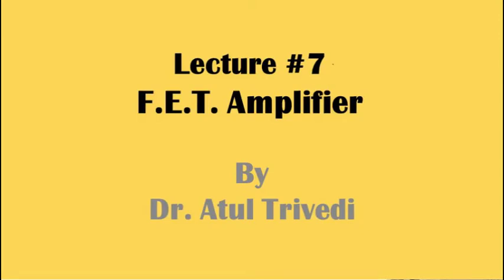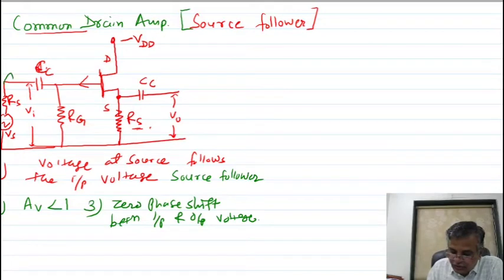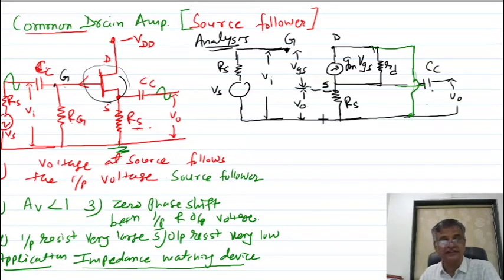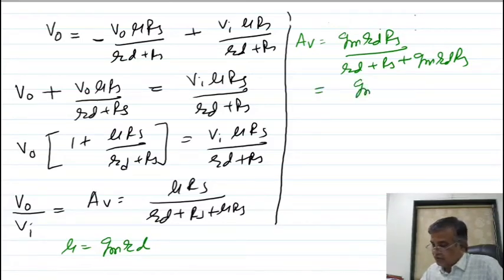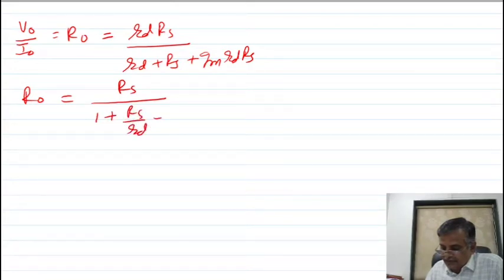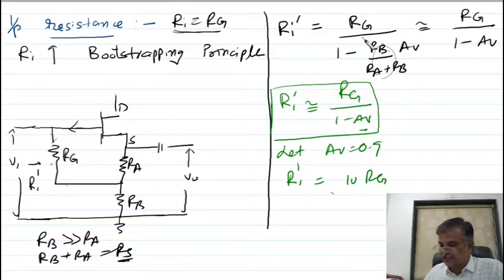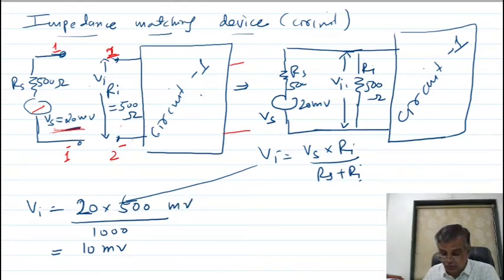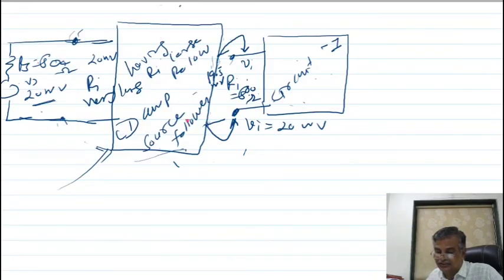LECT 7 EL 3501 AJ